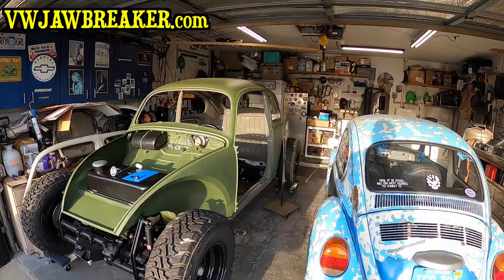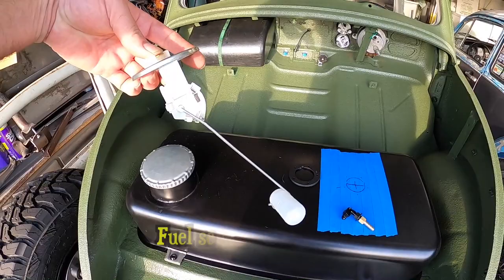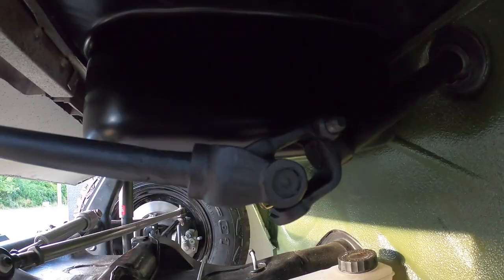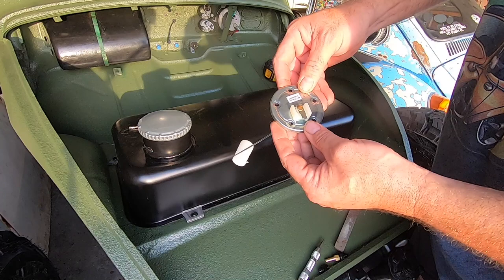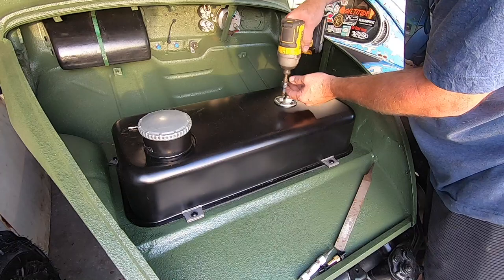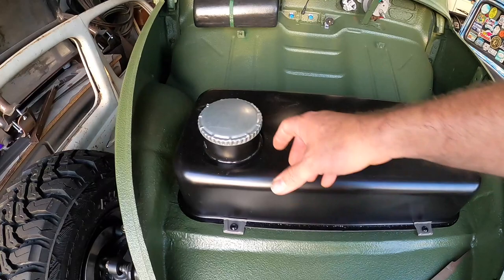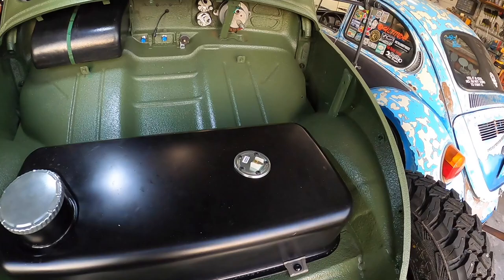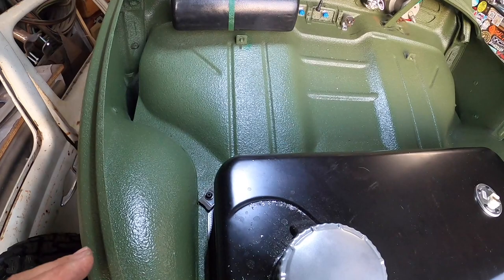Early VW Beetle Fuel Tank Mods - DIY - The Sickxty - Volksrod Franken Beetle Baja Build - 52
Today's video we're covering some issues with this early 1950's aftermarket gas tank for the VW Beetle tha i purchased from CIP1.
I'd like to have a fuel gauge installed but I didn't want to buy the Vintage Speed Dehne gauge and then have to buy the appropriate sender.

This setup uses a stock VW Bug fuel sender, 75 - 10 ohm.
Paired with an Auto Meter Fuel Gauge, part #3319 which is also a 75 - 10 ohm gauge.
Now we just need to drill the tank to accept the fuel sender unit.

Next problem is, the stock style gas cap was vented. This aftermarket gas cap is non vented. So, if we ran the car, the engine would starve... meaning there would be a vacuum inside the gas tank and fuel would stop going to the engine. We need to come up with a breather system that both looks good and functions.

It’s just another way for me to help give back to others and pay it forward.